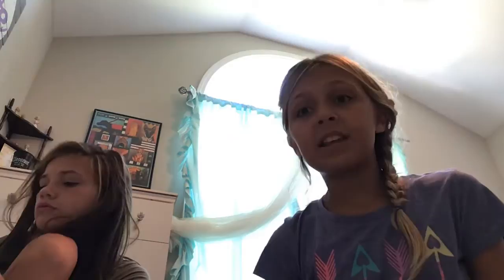Bracelet tutorial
Making bracelets